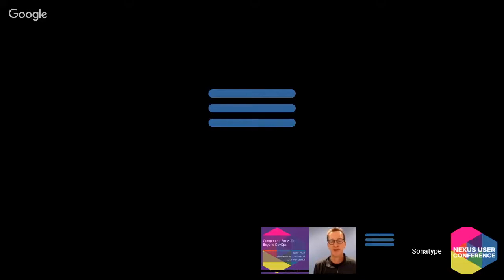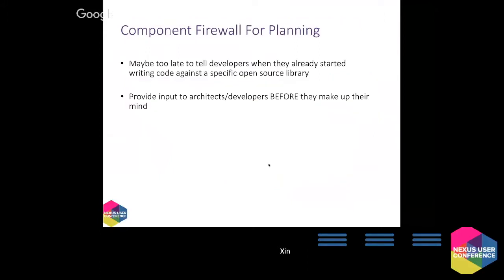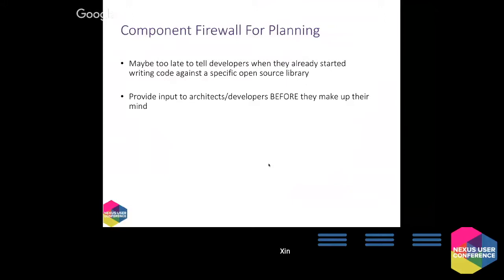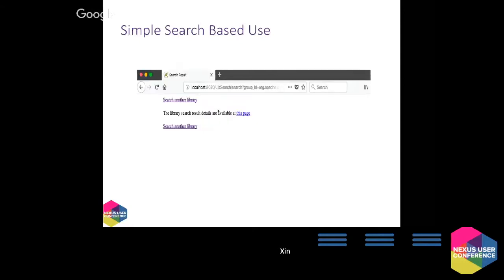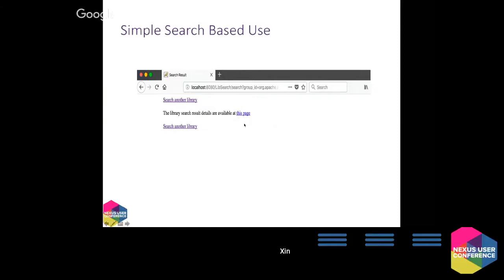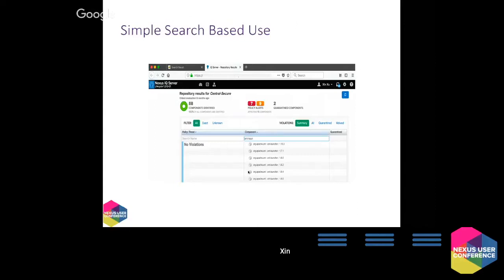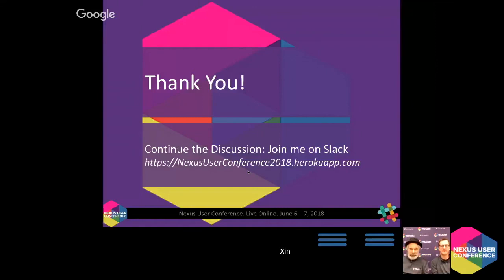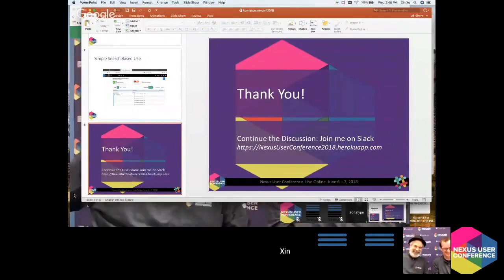Kaiser Permanente: Eliminating Vulnerable Libraries Before They Enter Your DevOps Pipeline (Xin Xu)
Xin Xu's session from the 2018 Nexus User Conference.